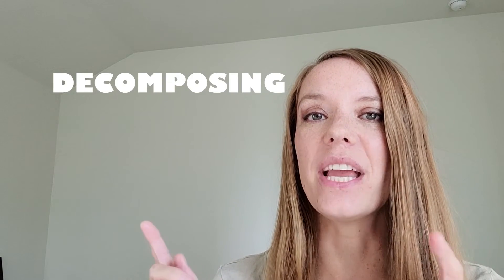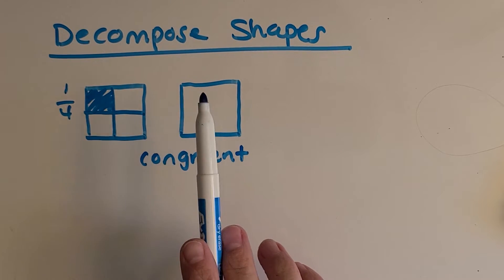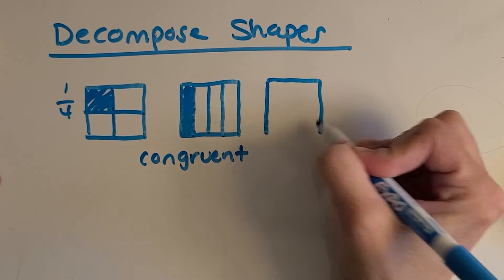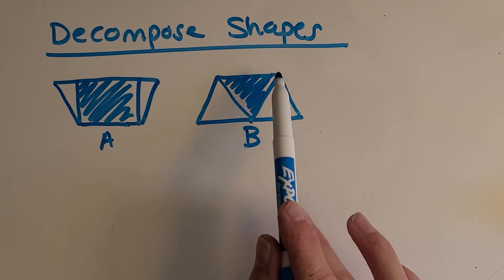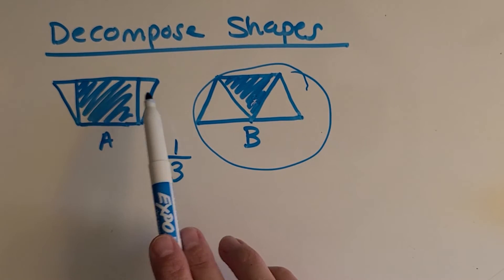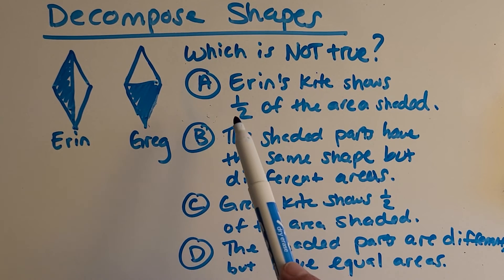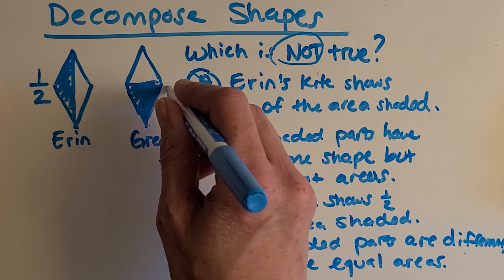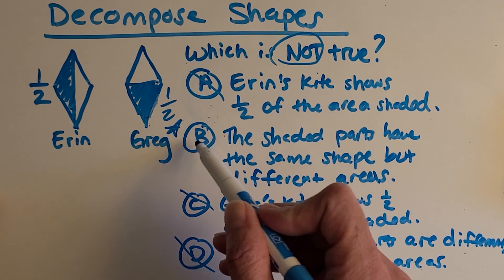DECOMPOSE SHAPES [Equal Areas/Fractions] 3rd Grade Math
Learn all about decomposing shapes into equal areas or fractions.  I'll use illustrations to help you understand what to look for.  Let's practice math!